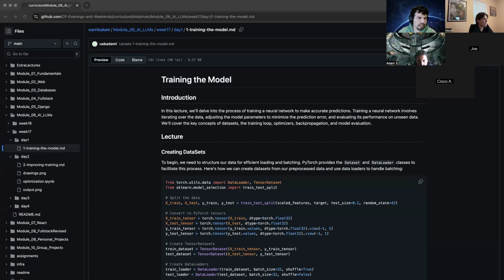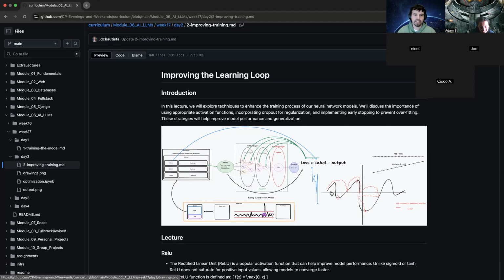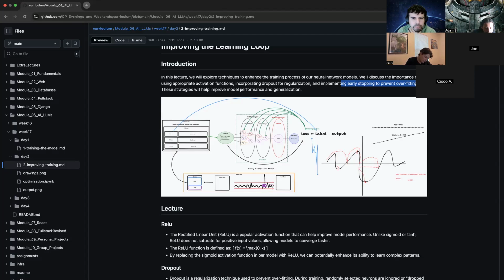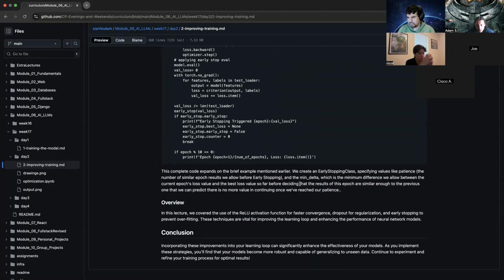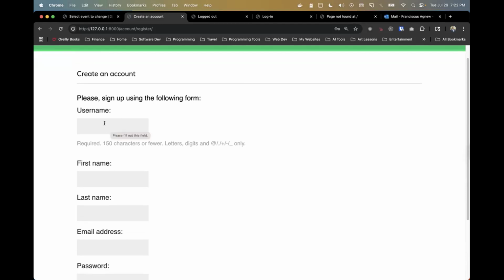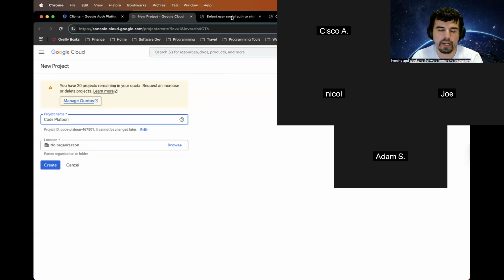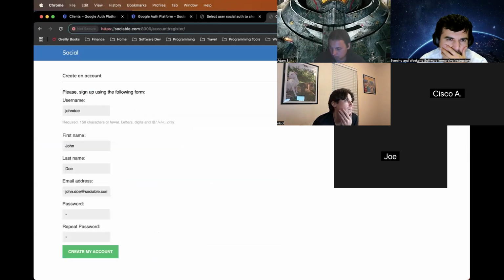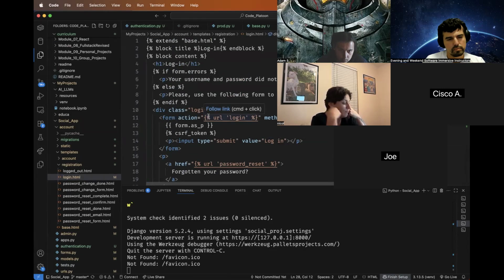W17D2: Improving the Learning Loop